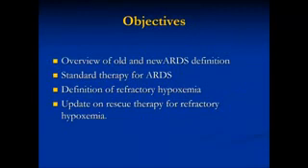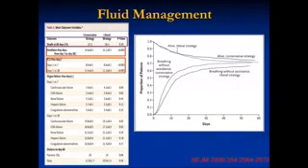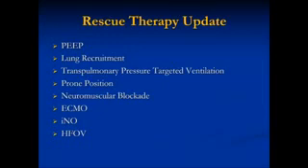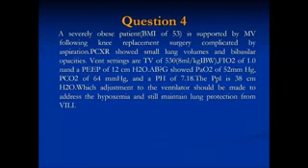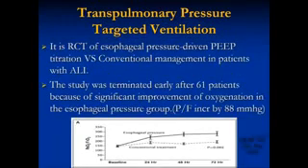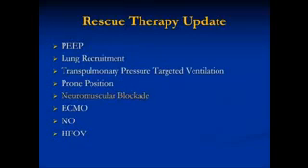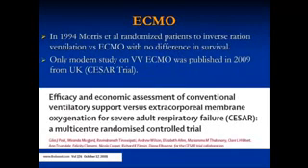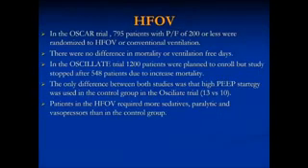Acute respiratory distress syndrome ARDS with Dr